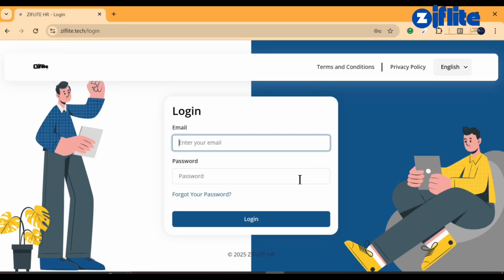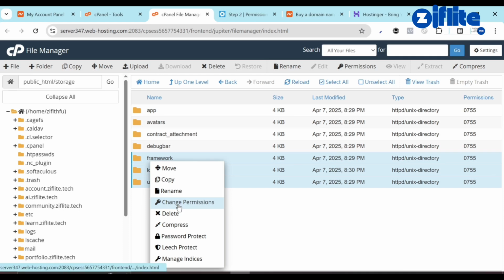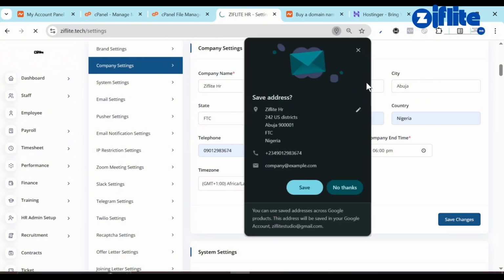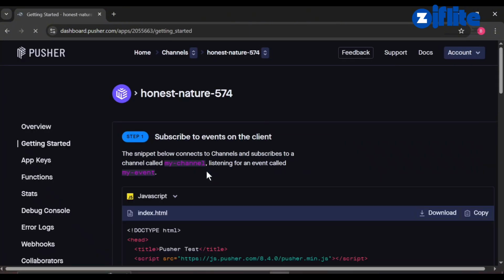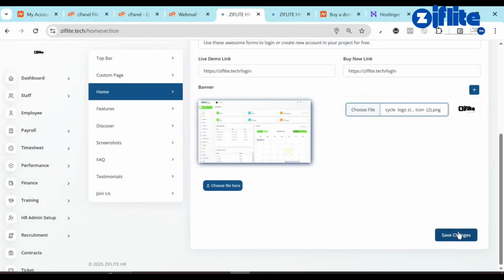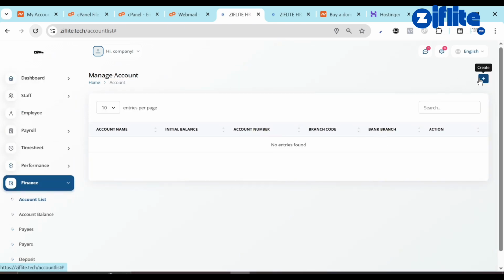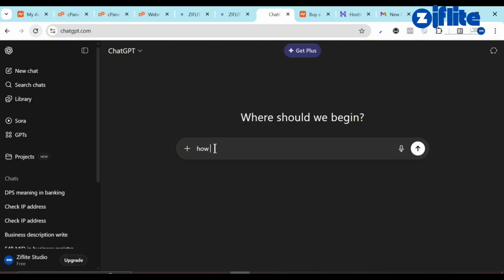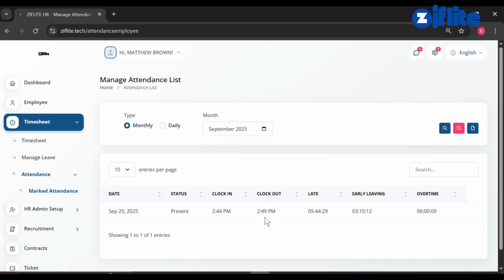How to Build a Complete HR Management System Without Coding (Payroll, Attendance, Chat)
In this tutorial, I’ll show you step by step how to build a full HR Management System without writing a single line of code.
This powerful system comes with:
 • Smart Attendance Tracking – Employees can only clock in when they’re in the office (IP restricted).
 • Automated Payroll System – Salary calculations, deductions and bonuses done in one click.
 • Multi-Dashboard Access – HR, Accountant, Sub-admin, and Employee dashboards.
 • In-Chat Messaging System – Direct communication between staff and admins.
 • Announcements & Notifications – Instantly share updates across the company.

The best part? You don’t need any coding skills. This is a no-code tutorial that anyone can follow. All you need is:
 • The tools I’ll provide inside this tutorial.

Once you learn this, you can also offer it as a service to businesses and make serious money building HR systems for them.

⏱ Timestamps
00:00 – Introduction and Why HR Systems Are Profitable
02:09 – Tools You Need (No-Code + Hosting)
03:30 – How to install the HR Website Script
08:08 - How to create a new database
10:42 - HR Admin Setup
14:42: - Email Account Set Up
18:28 - How to set up push notification using Pusher
18:44 - How to set up a Pusher account to get your api keys and more